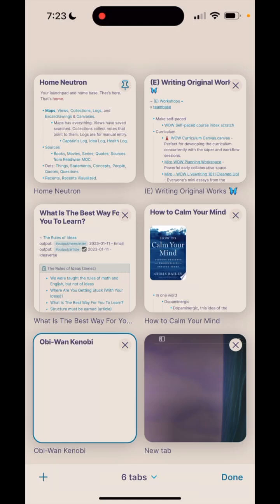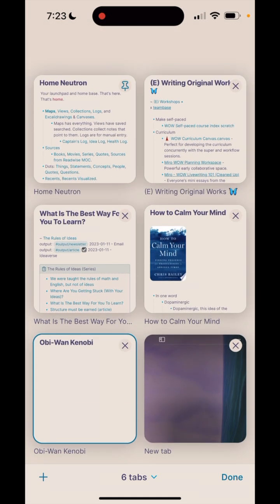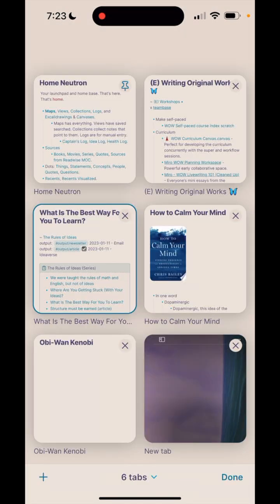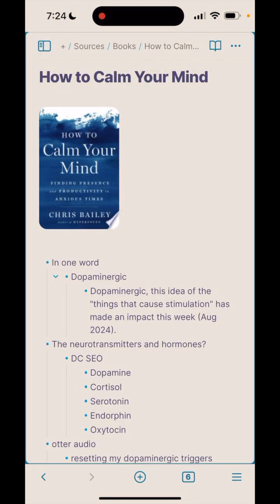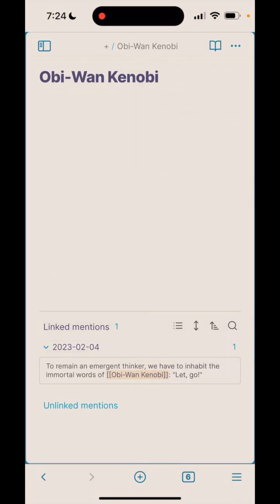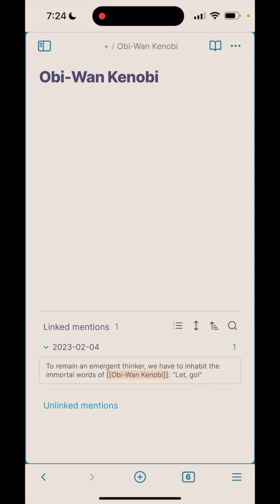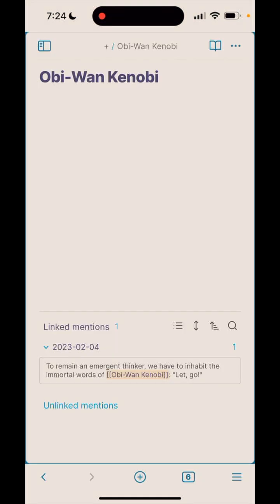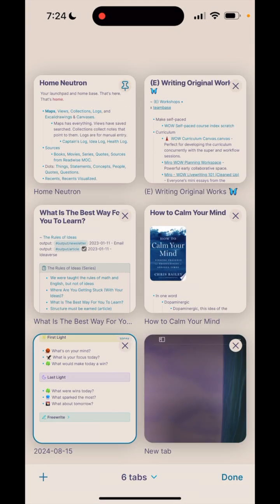NEW: Obsidian 1.7...Tab Switcher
The new Tab Switcher is a subtle but very nice improvement.